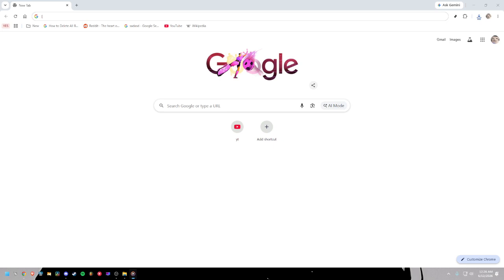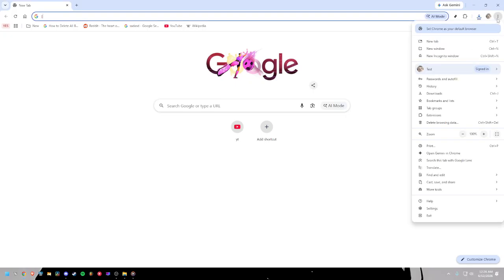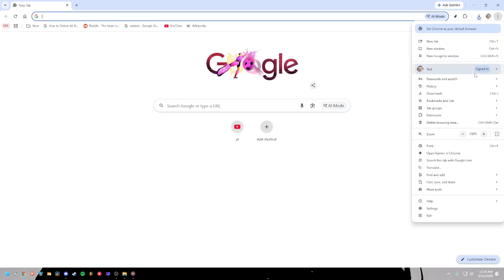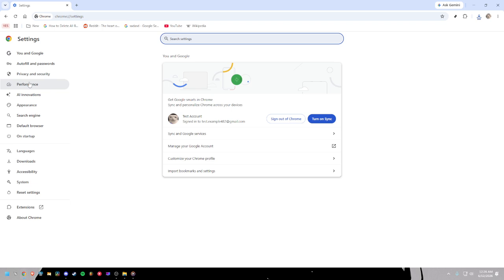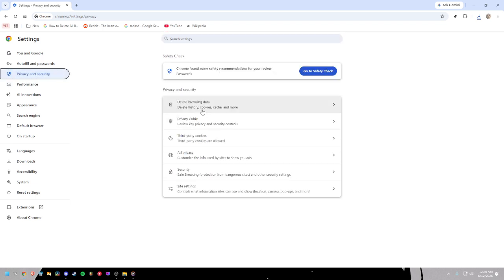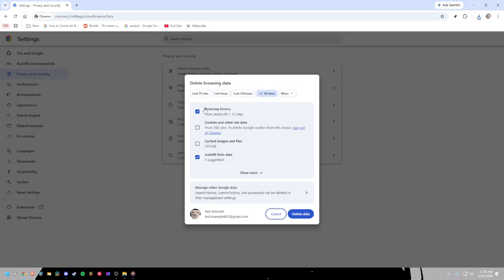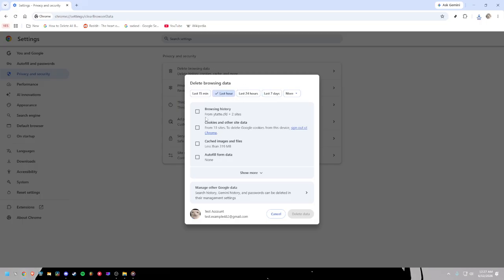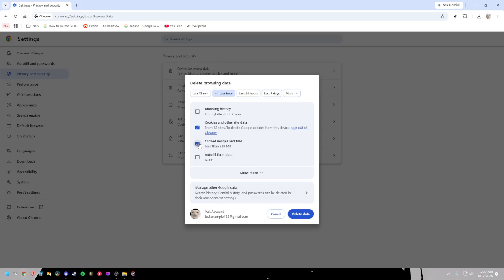How to Clear Cookies and Cache from Goggle Chrome [2026 Guide]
How to Clear Cookies and Cache from Goggle Chrome

Learn how to clear cookies and cache from Google Chrome in minutes to fix loading issues, sign-in problems, and slow browsing. This quick guide shows where Chrome stores cache and cookies and how to delete them safely on desktop. Perfect if you’re searching for clear cache in Chrome, delete cookies Chrome, or Chrome cache clear steps.

-Google Drive
-Google Meets
-Google Sheets
-Google Chrome
-Google Forms
-Google Gmail